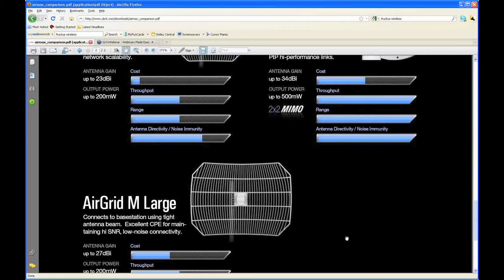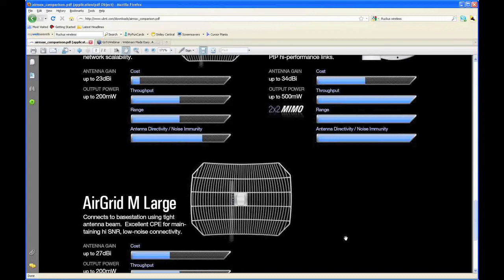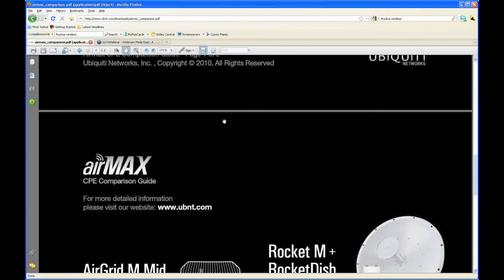Ubiquiti Product Line (Part 6 of 6) - Streakwave Webinar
A look at an amazing line of Ubiquiti products.